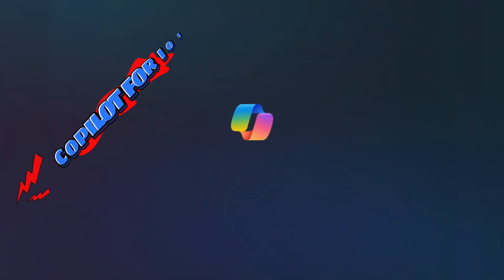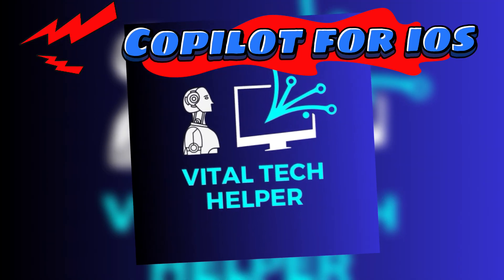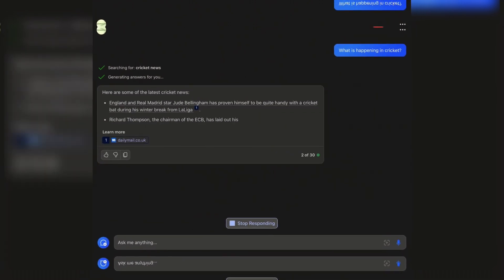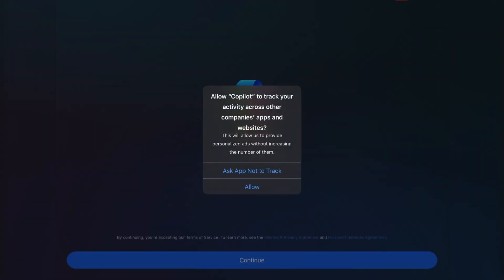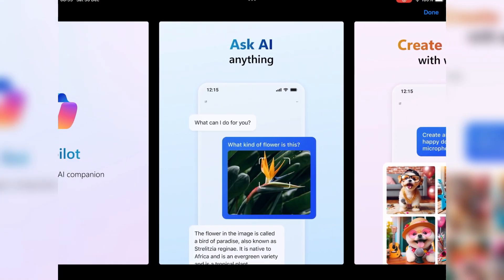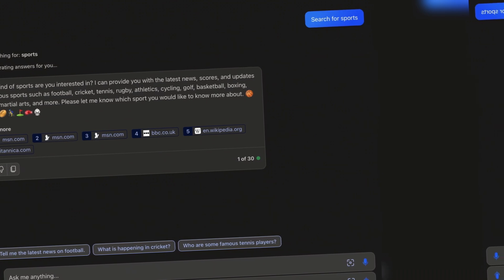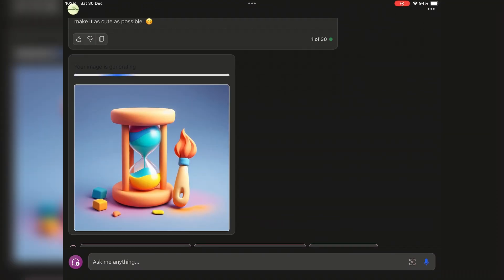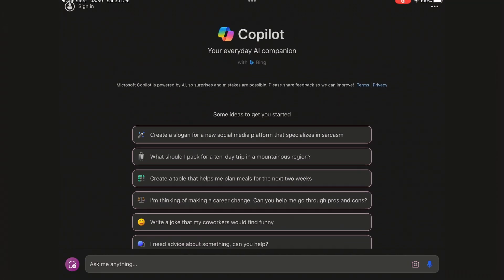How to get Microsoft copilot on ios for ipad and iphone free with GPT-4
Unlock the power of AI with our step-by-step guide on 'How to Get Microsoft Copilot on iOS for iPad and iPhone Free with GPT-4.' In this tutorial, we walk you through the seamless installation process, highlighting the incredible features of Copilot and the game-changing ChatGPT-4 Turbo. Enhance your iOS experience with this free AI assistant – watch now and dive into the future of smart technology! MicrosoftCopilot iOS GPT4 AI"
Microsoft Copilot iOS installation
Free GPT-4 on iPad and iPhone
Installing Microsoft Copilot on iOS
Step-by-step guide for Copilot on iPad
GPT-4 with Microsoft Copilot tutorial
Microsoft Copilot iOS setup
ChatGPT-4 on iPad and iPhone
Unlocking Microsoft Copilot for free on iOS
iPad and iPhone GPT-4 experience